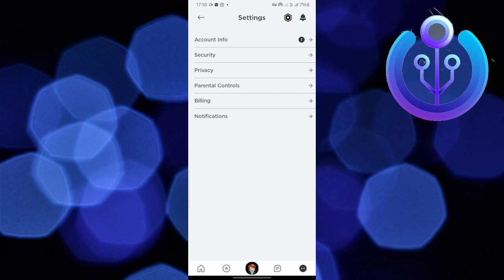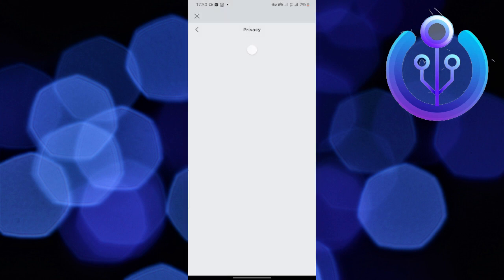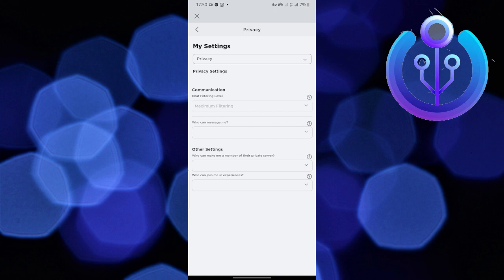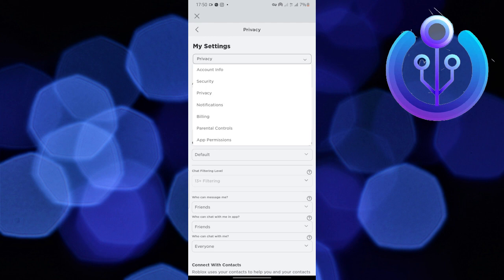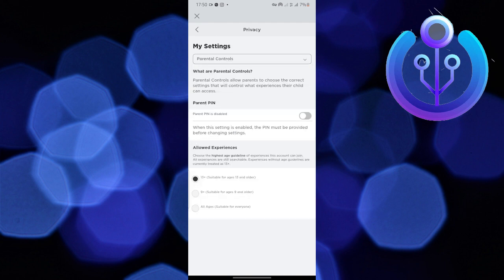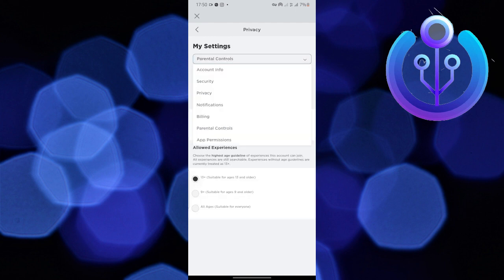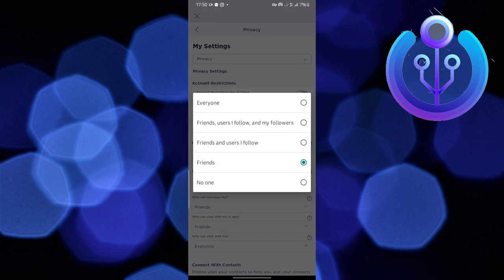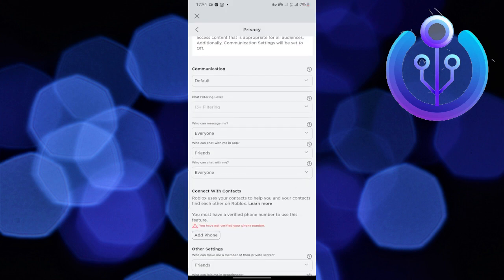How To Fix Roblox “This Experience Is Unavailable Due To Your Account Settings”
In this tutorial, you will learn How To Fix Roblox “This Experience Is Unavailable Due To Your Account Settings” in easy steps by following this super helpful tutorial to get a solution to your problem!!